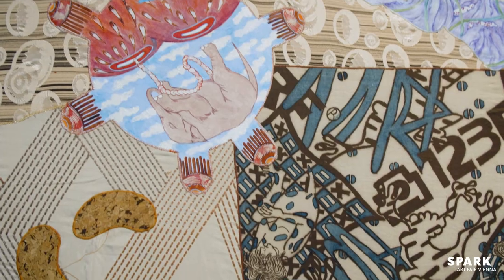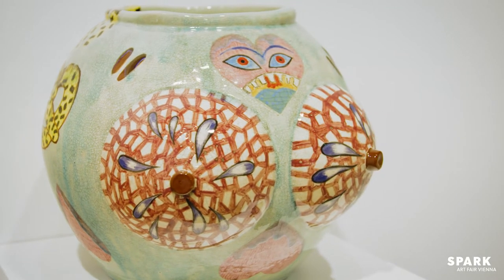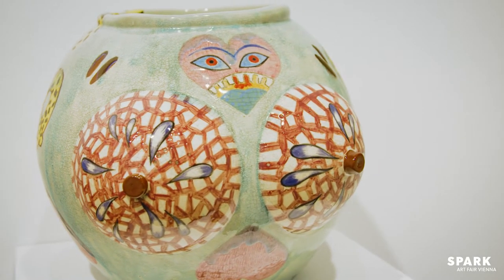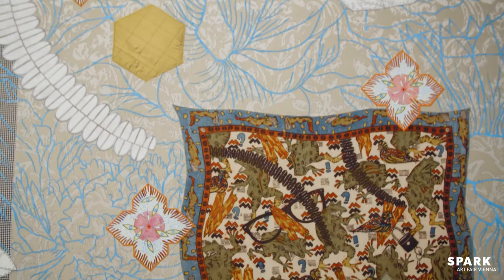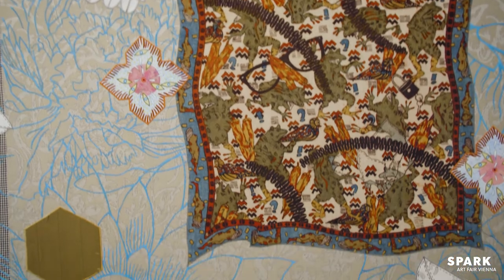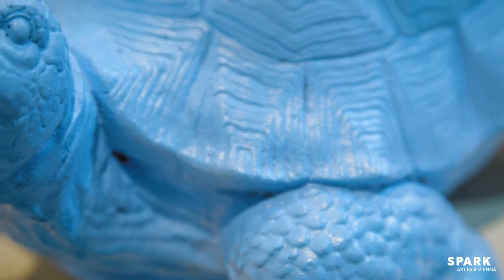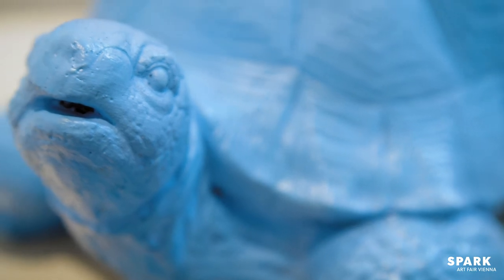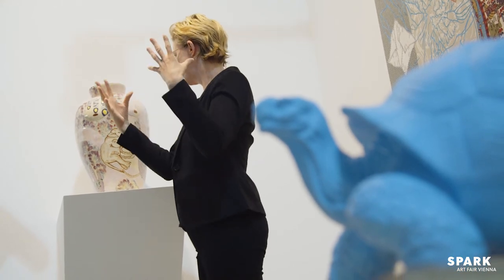Nadira Husain presented by PSM at SPARK Art Fair Vienna 2021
Nadira Husain presented by PSM at SPARK Art Fair Vienna 2021 - Booth O4

SPARK Art Fair Vienna
25 - 27 June 2021
MARX HALLE, Karl-Farkas-Gasse 19, 1030 Vienna

SPARK Studio
Produced by: HEY-U Mediagroup